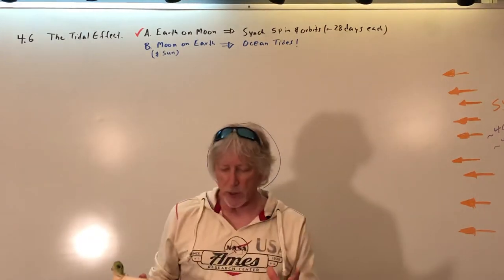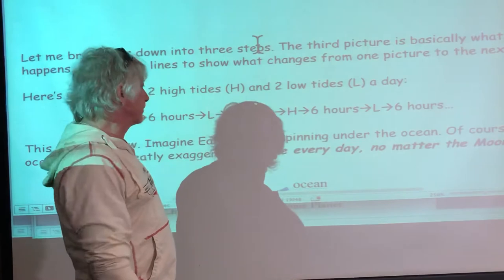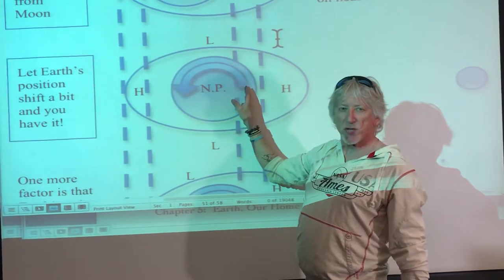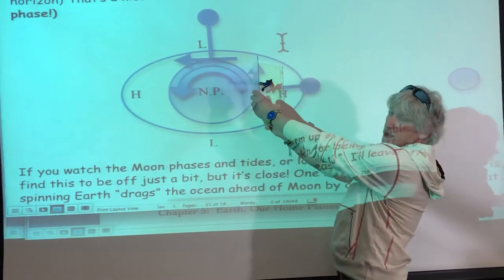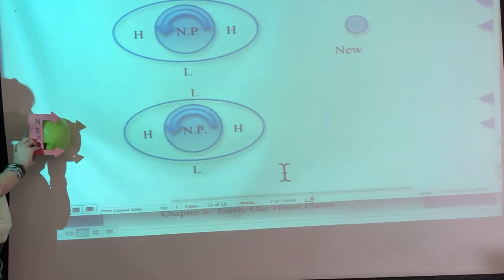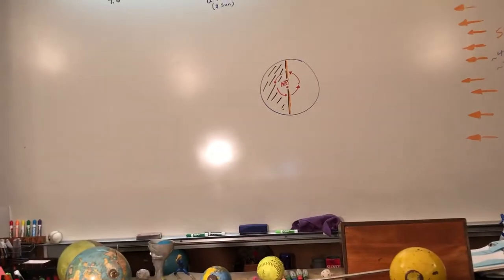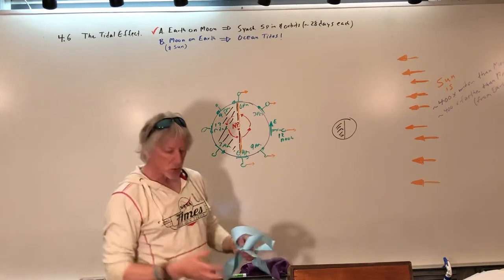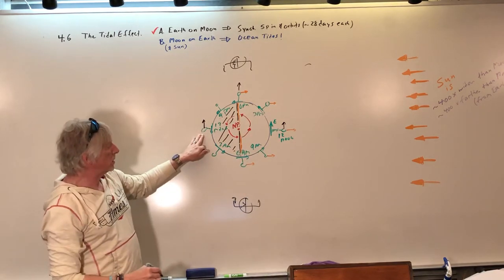4.6B- Ocean Tides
Tidal effect from Moon (and Sun) on Earth.
And...does a Full Moon affect moods?!